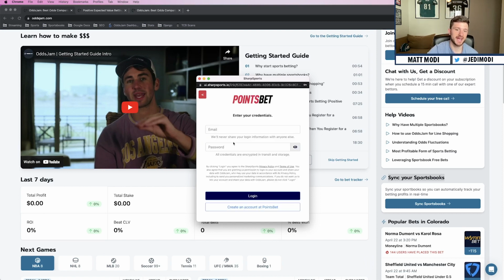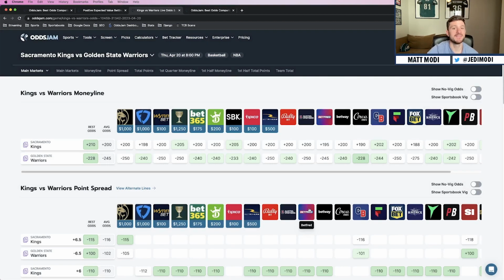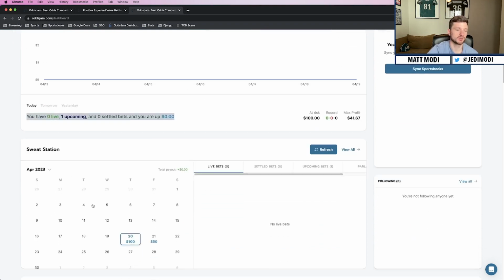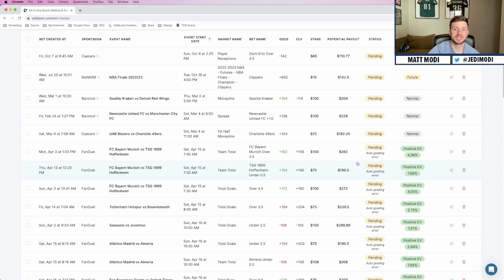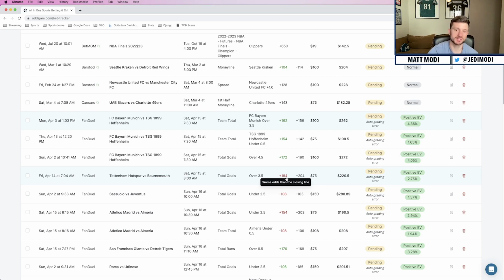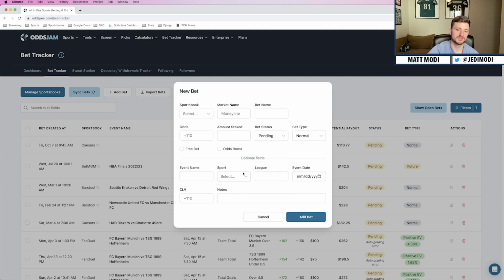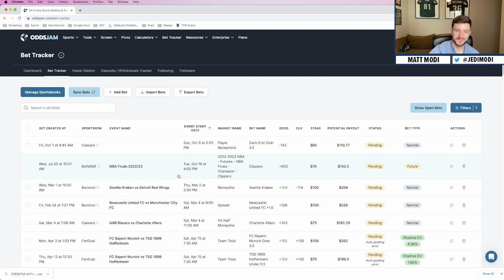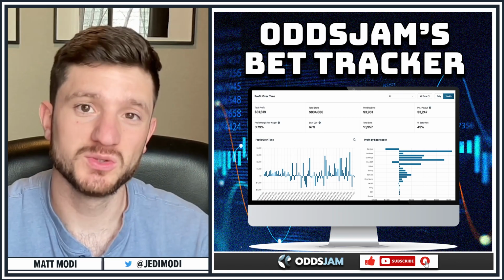Tracking Your Bets: Sports Betting 101 | How to Use OddsJam Bet Tracker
Watch this video for a tutorial on the importance of tracking your bets. This video provides a beginners tutorial on sports betting tracking and why it is so important.

Matt provides details on how to use the OddsJam bet tracker to become a profitable sports bettor. One of the most important sports betting tips and tricks is to track your bets overall.

It is incredibly important as a sports bettor to track your total profit and loss. Matt does this using the OddsJam software and OddsJam bet tracker.

This video provides a beginners tutorial in how to use the OddsJam bet tracking software. Matt knows that if he has a down week, he can look at his betting history to know that he is still profitable long term, and that variance and bad luck happens when sports betting.